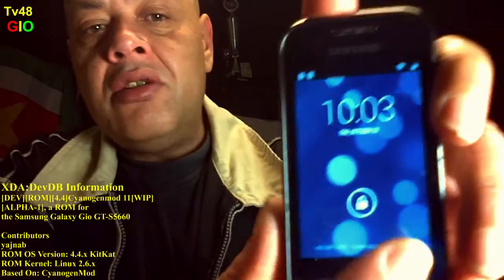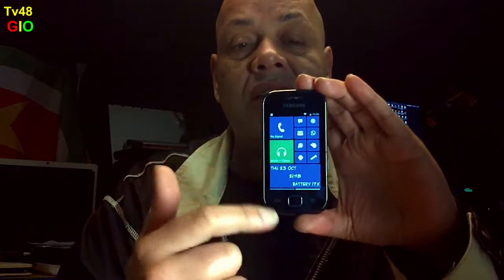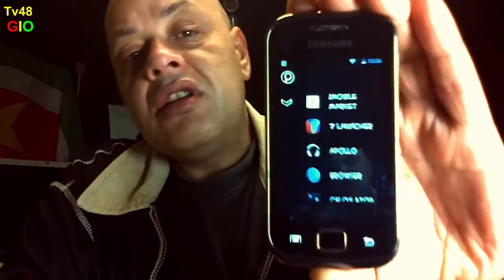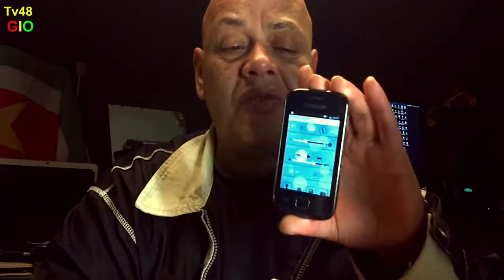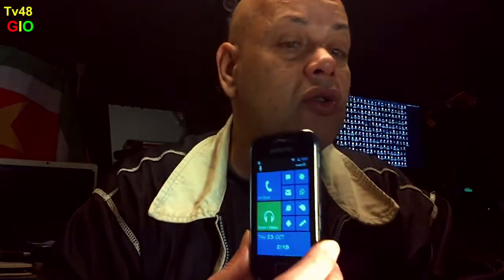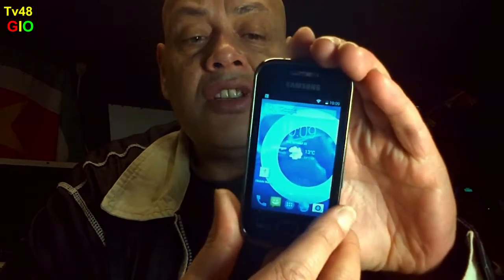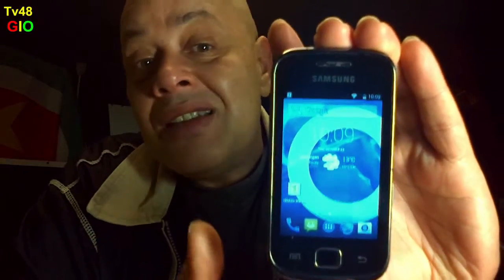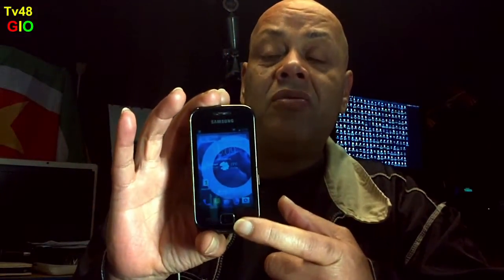ANDROID 4.4.2 on the SAMSUNG GIO ACE MINI & FIT GEt it here (LINK)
Note :
 The first minute of the video is out of sync..
don't look at my lips..

Today i took a look at the XDE developers site and we find KIT KAT 4.4 Android for more then alone the Low budget GIO ,

yes i,m talking about your Samsung GIO you hate and not use anymore..
It runs amazing on CM10 or CM11

The only down i could

find in CM11 is that the camera don't functions..
but it will in future updates , cause these boy's at XDA Developers

don't sleep untill they get it right..Yes sir.

But great news , when i downgraded to CM10 , the cam worked again ..so that

is
what i,m using now...Gio Users can Try this but then go to CM10 both  downloads I will set here for you .

Go Here

and select - Gio , and in the other field - CyanogenMod
You will the find

KitKat 4.4.2 (CyanogenMod

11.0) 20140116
download

Jellybean 4.2.2 (CyanogenMod 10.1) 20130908
download

Ice Cream Sandwich 4.0.4 (CyanogenMod 9)

final 3
Download

Editted and created by Channel48
By Puck Darlington
Music Darlingtons Studio Holland

With thanks to the developers at XDA

and now a word from them..

ace-fit-mini-and-gio/

Android 4.4 Available for Samsung Galaxy Ace, Fit, Mini, Gio

Posted December 28, 2013 at 11:30 am by

Tomek Kondrat

It’s been quite some time since Google launched Android 4.4 KitKat, alongside its Nexus 5. Google has even

released two point revisions to the OS. And despite lacking official support, the Sony Xperia Tipo and Google Nexus

Onehave already gotten unofficial ports of this OS. The number of older devices running KitKat gets bigger and bigger

every day.

Now, developers from the AndroidArmV6 group, most notably XDA Recognized Developers psyke83 and erikcas, XDA

Recognized Contributor yajnab, and few others did some remarkable development and brought initial builds to some

extremely popular Samsung devices: Galaxy Ace, Galaxy Gio, Galaxy Mini and Galaxy Fit.

Builds for these devices are still

quite early, so some bugs like the camera are still present. These devices have very little internal storage, so a lack

of space is currently an issue. However,  we hope that the developers will find a solution to solve all the issues.

Android 4.4 on these devices is a big thing, as they were initially released with Android 2.2 and upgradeable to Android

2.3.

The newest KitKat builds for these devices can be found in the threads below:
 •Galaxy Ace
 •Galaxy Fit
 •Galaxy Mini

•Galaxy Gio